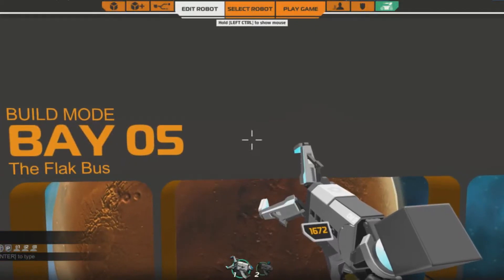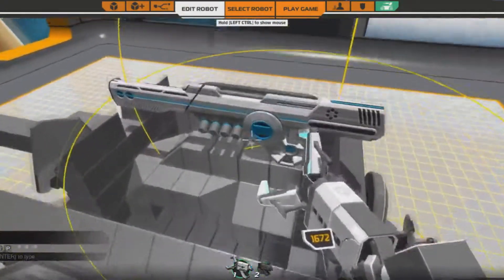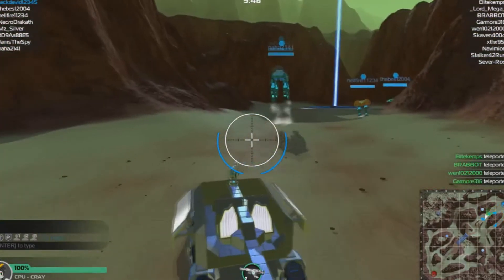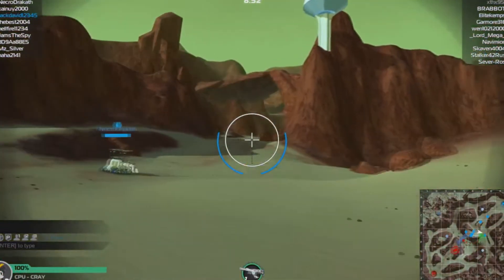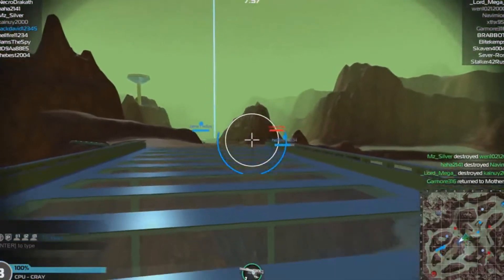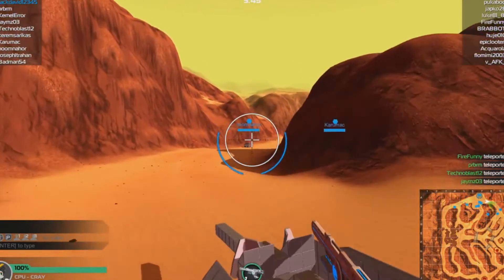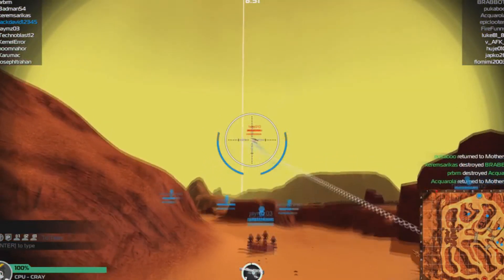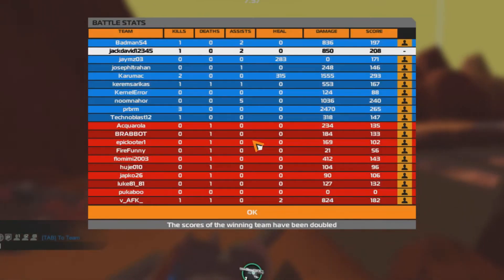Robocraft Robolized! Ep16: Pz.Sfl. IVc (a.k.a. The Flak Bus/Toaster)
Finally an episode of robolized! It has been a long time cuz I have to take a public exam. Leave ur comments down below to suggest more vehicles to be robolized!!!